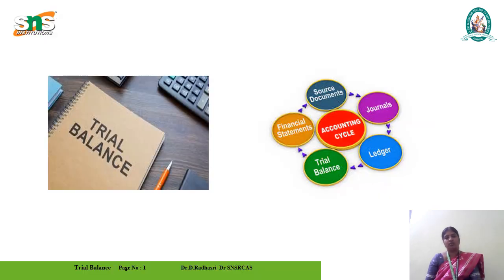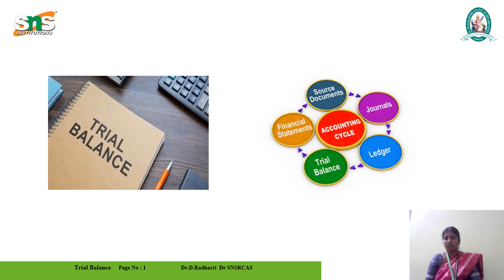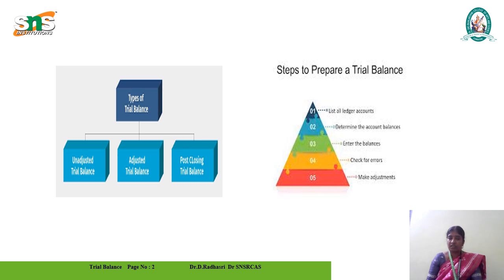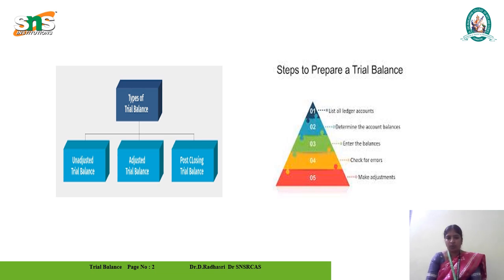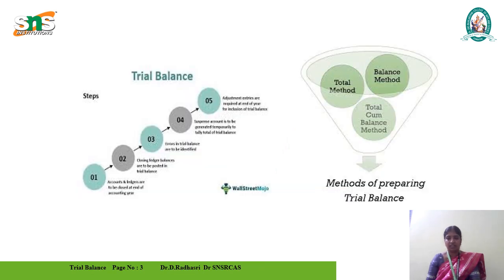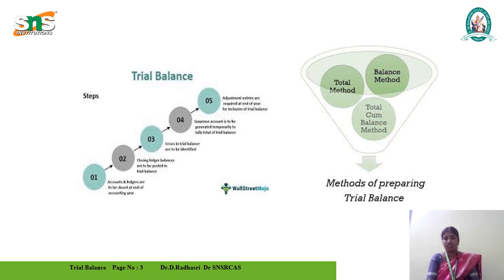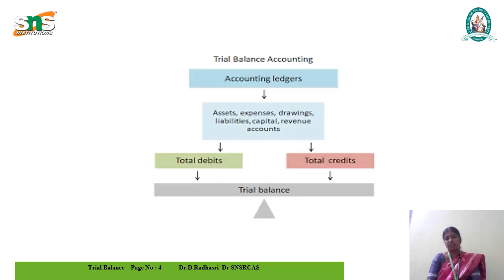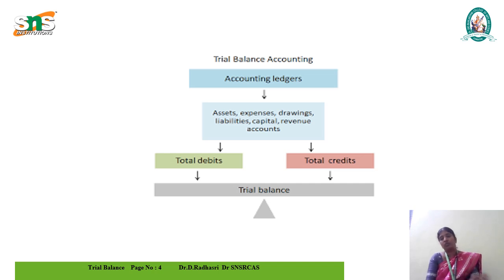Trial Balance | D.Radhasri Assistant Professor in Commerce | SNS Institutions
A trial balance is a financial report showing the closing balances of all accounts in the general ledger at a point in time. Creating a trial balance is the first step in closing the books at the end of an accounting period.